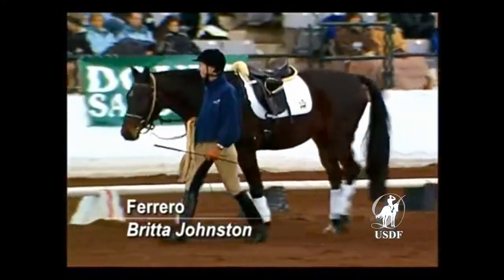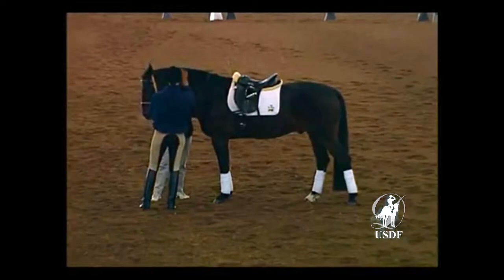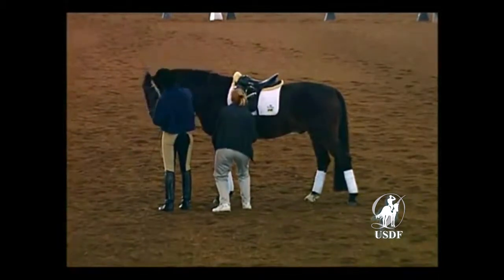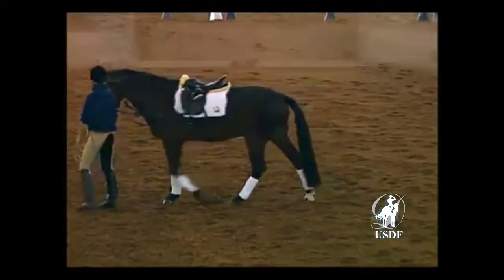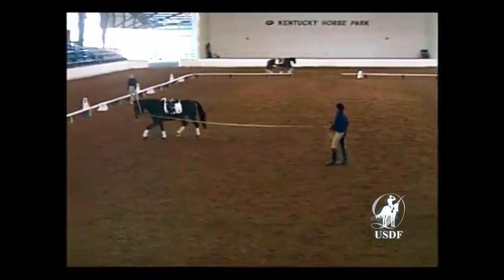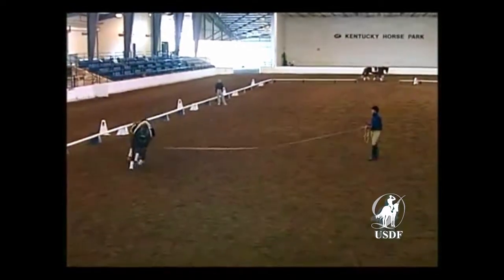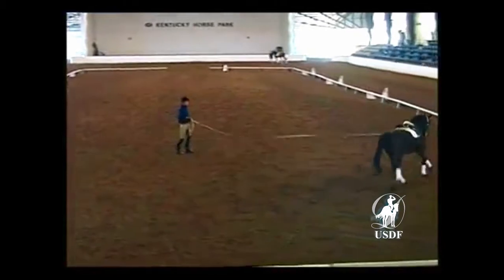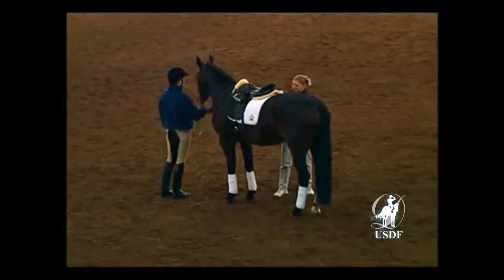Scott Hassler on Starting the Young Horse Under Saddle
Watch as Scott Hassler explains his method for backing a young horse at the 2004 USDF National Symposium For more videos like this, visit the USDF Education Library